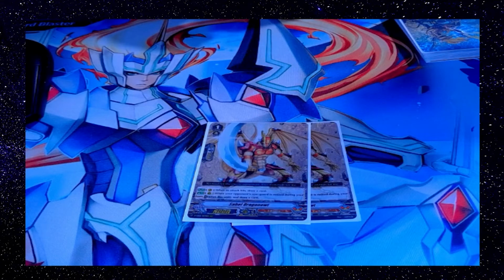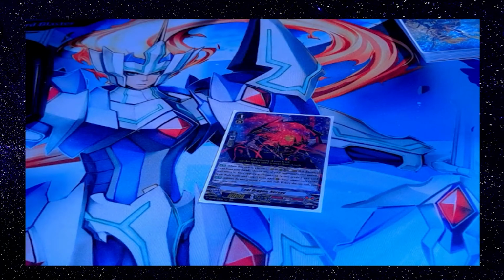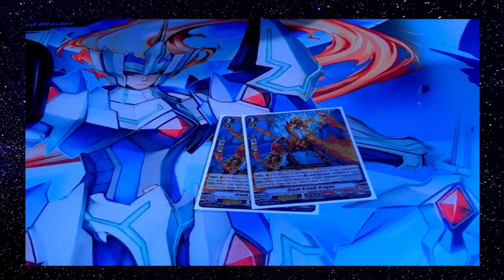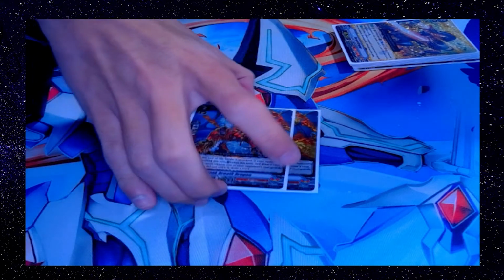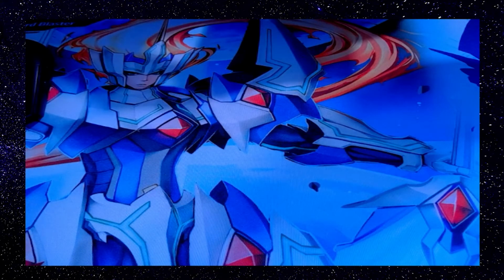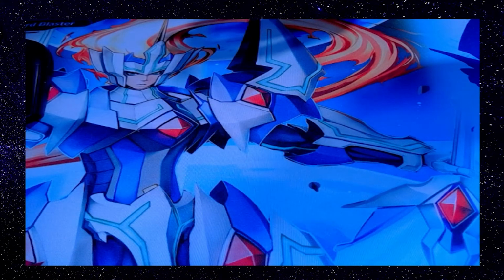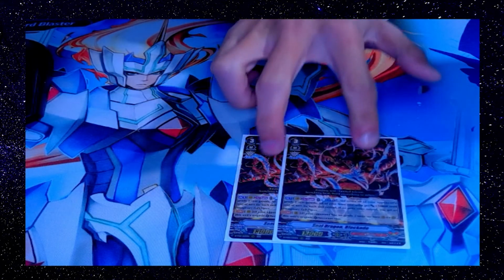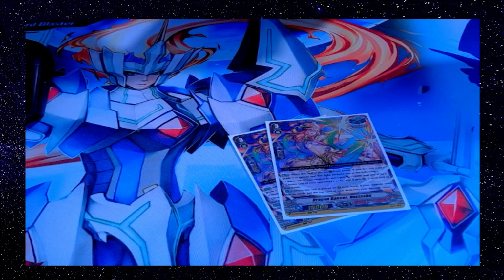Dauntless Blockade V-Premium Deck Profile!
Hey everyone! Time to bring an oldie but a goodie deck! Seal Dragons are back! Better than  Ever! No more G2 for your opponent!

I am live Monday, Wednesday, 8:45pm-1am and Saturday: 10:45am-1pm PST